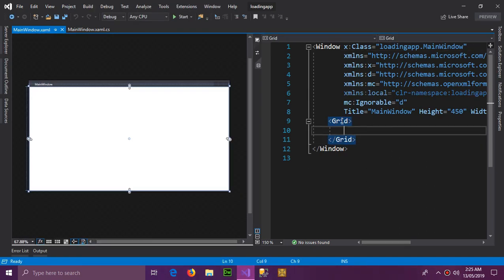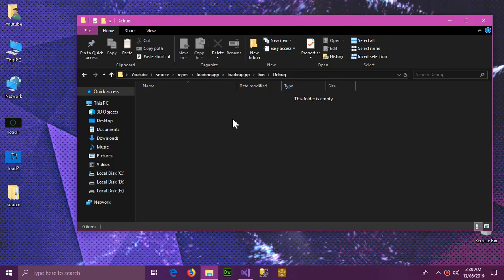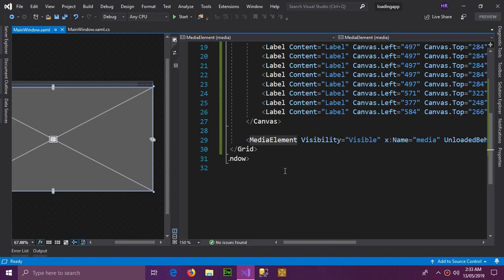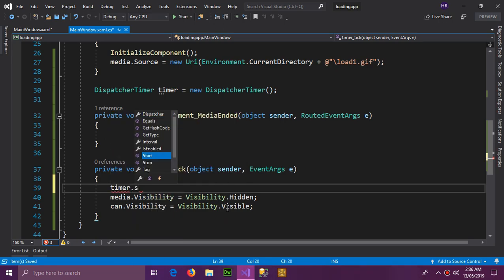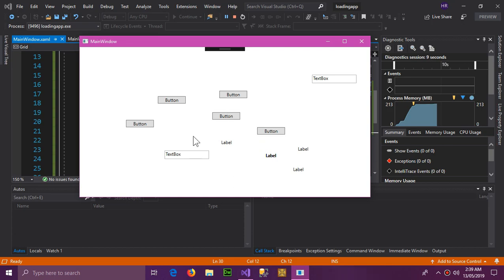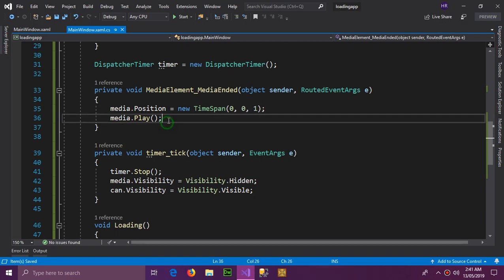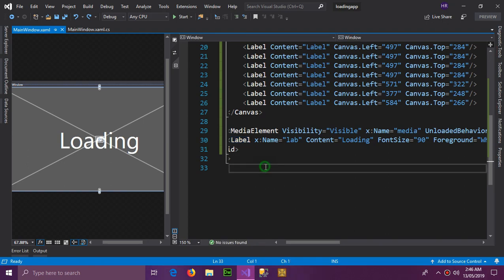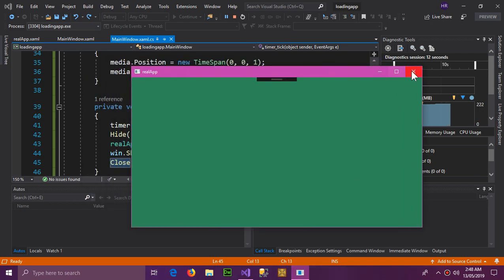Animated Welcome Screen (or) Loading Form | C# WPF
4a2sHgOQcxynAeWKCG

Software Used To Tutorial:
-Visual Studios 2019 Preview

Project Description:
-Using Windows Presentation Foundation (WPF) C#.